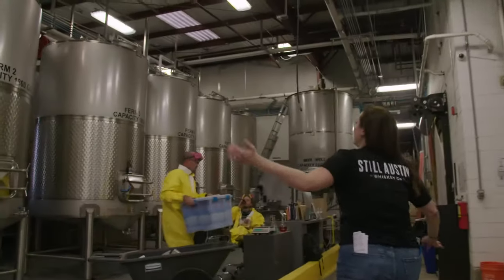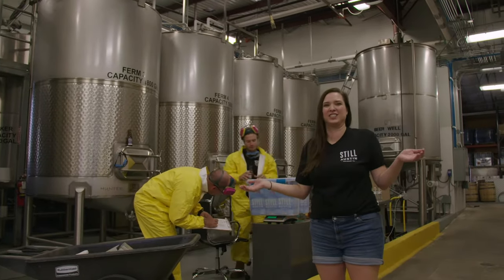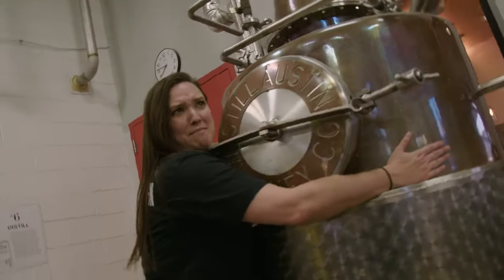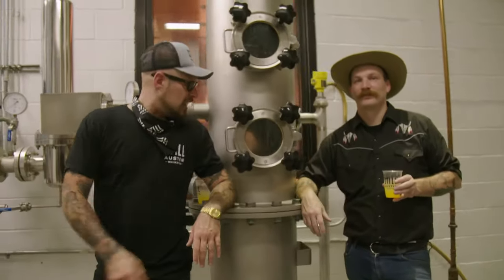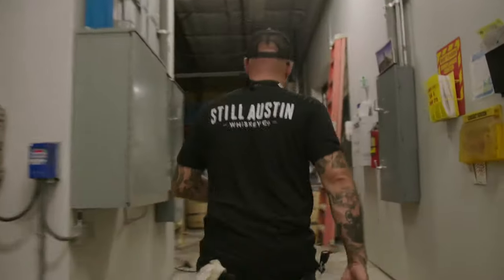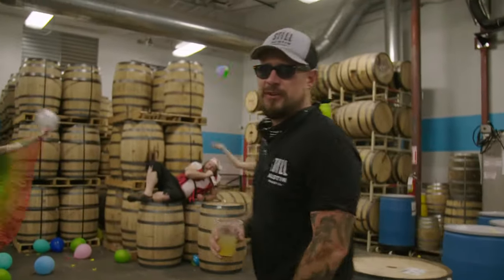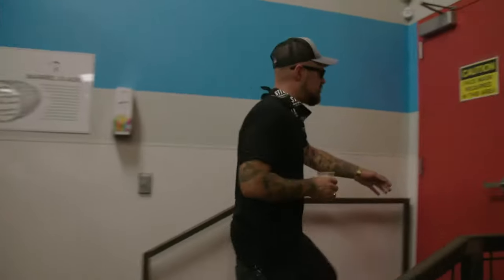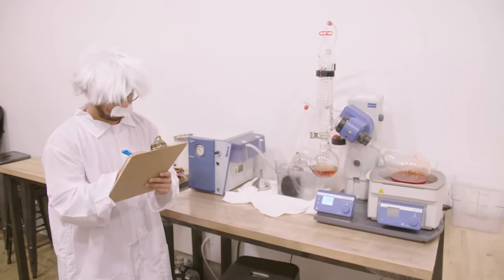We Tour The Still Austin Whiskey Co. Distillery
Times are crazy and we can't host you for a tour of our distillery right now, so we decided to bring the tour to you!